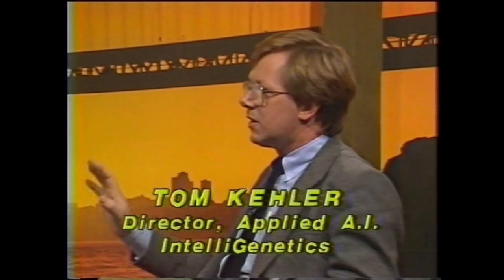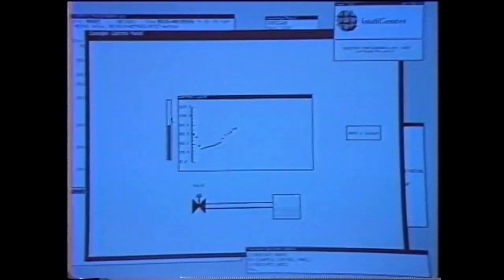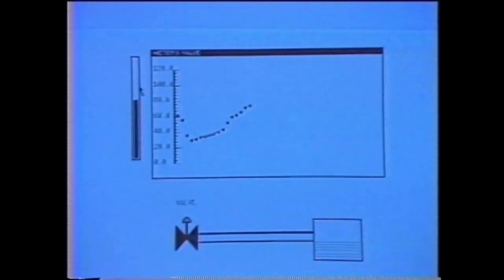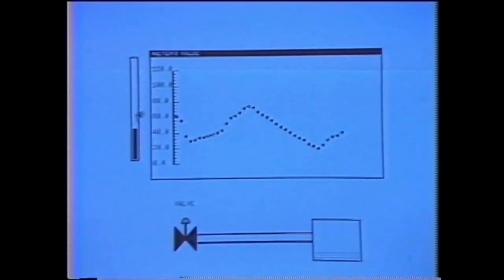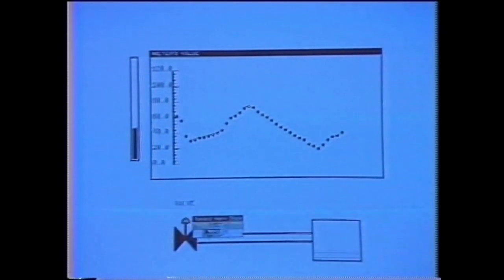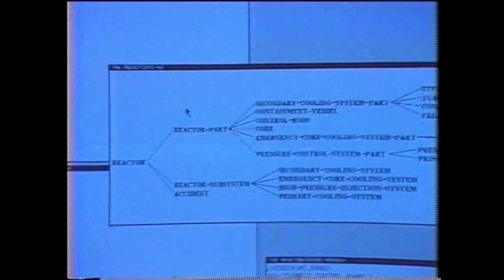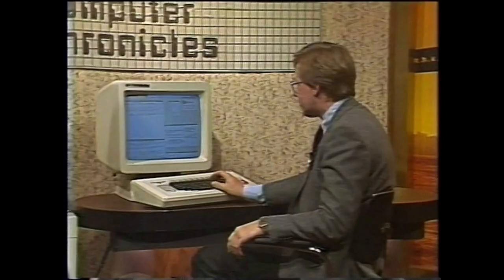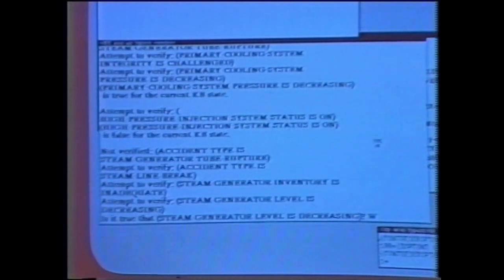The Moody Blues - Engelbart McCarthy Stallman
A short mythological compression of computer history.